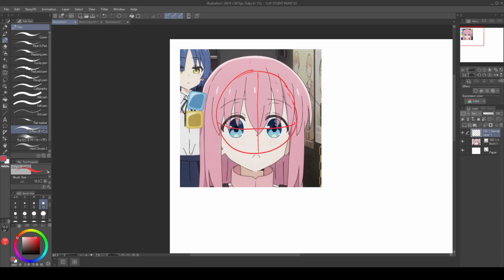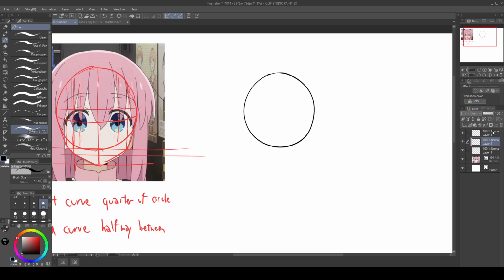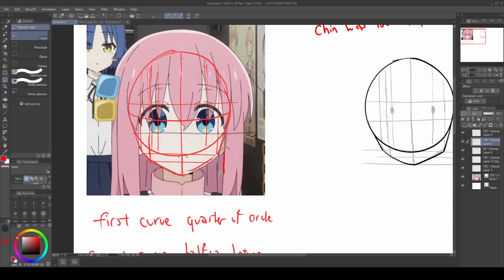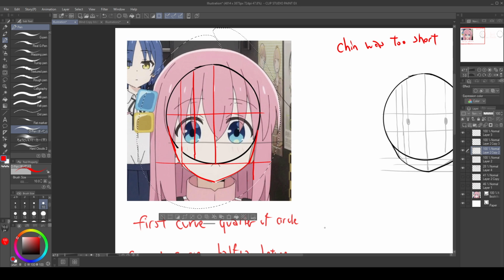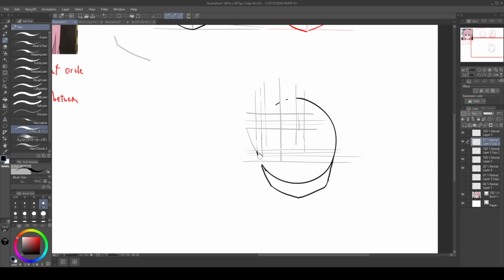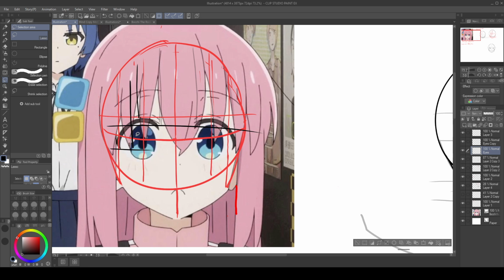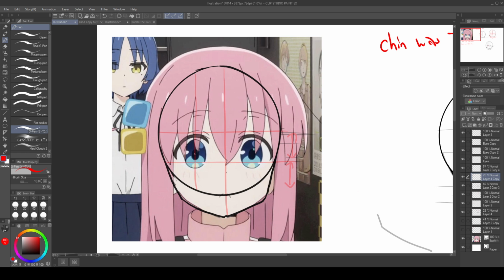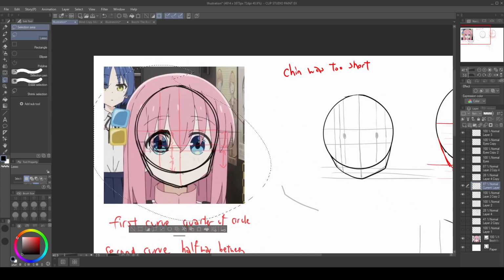Day 12 Drawing Journey: Relearning Stuff (Fail)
We watch as this guy tries to draw Hitori again, within his 1 hour time limit and panic. I originally planned to draw hair eyes and head but my family wants to sleep and I failed to finish it XD.

Characters used
Hitori Gotou from Bocchi the Rock

Music
Dire, Dire Docks - Super Mario 64